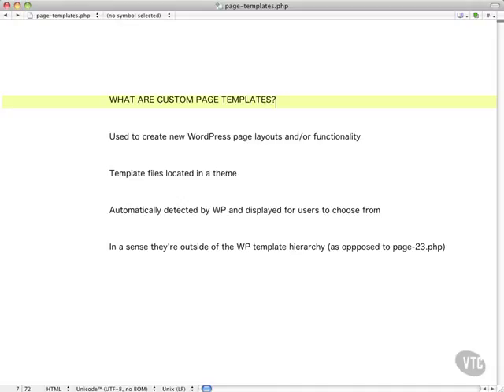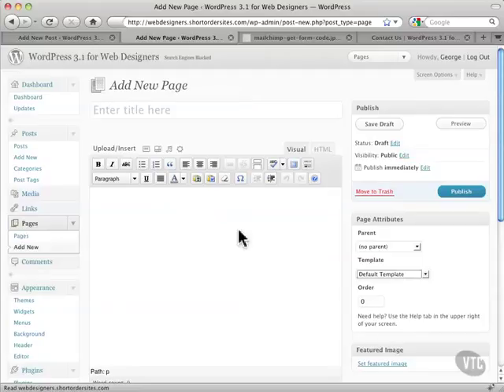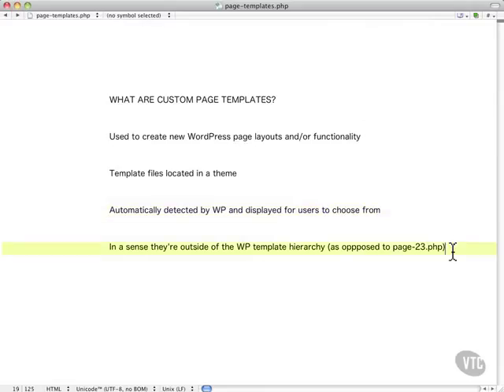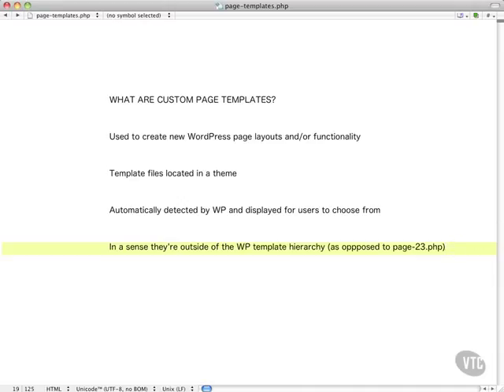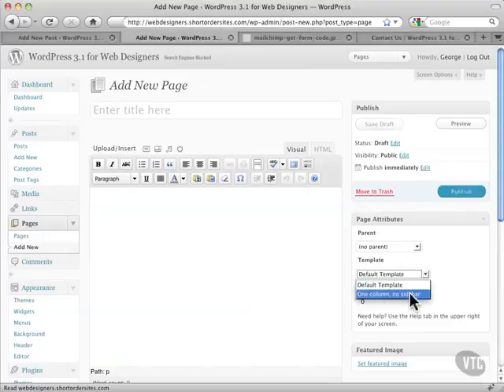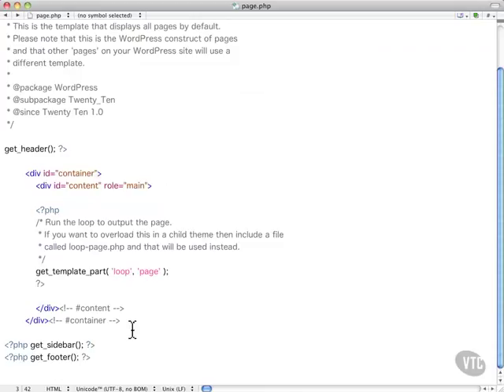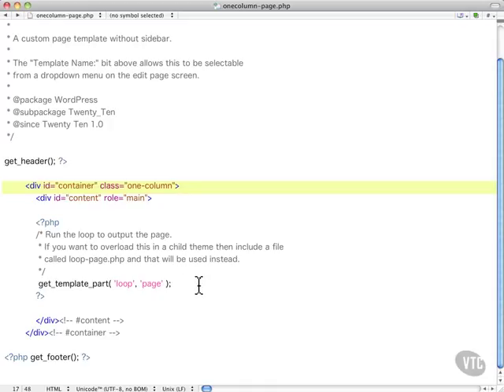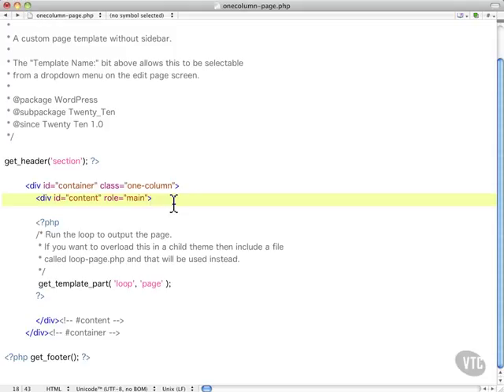0811 Custom Page Templates